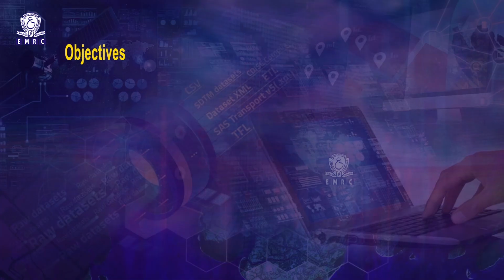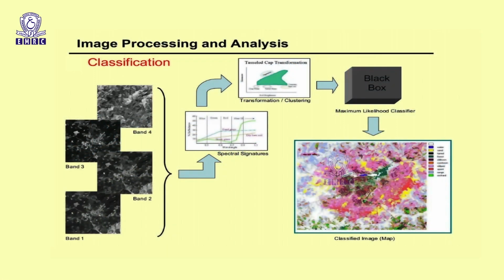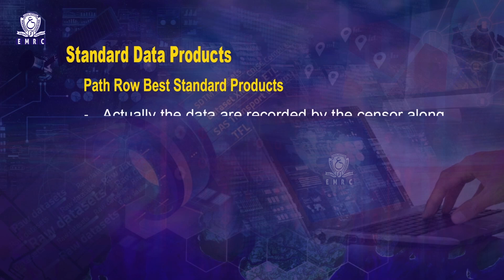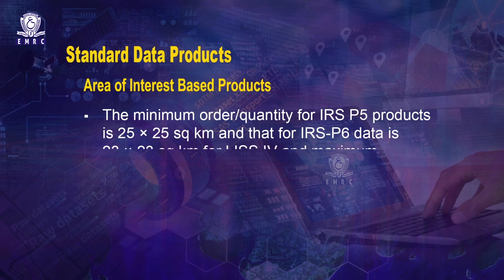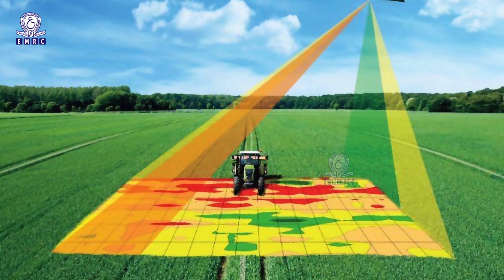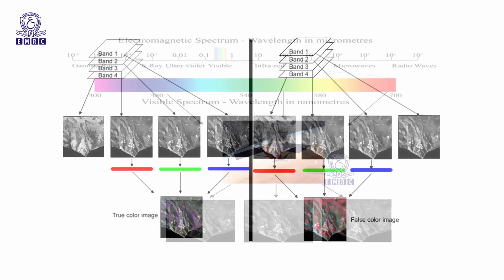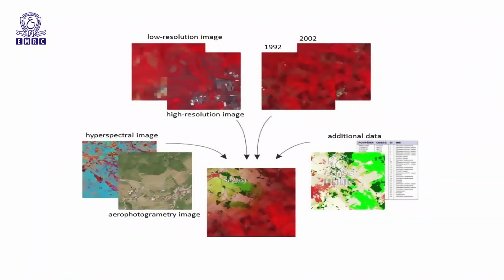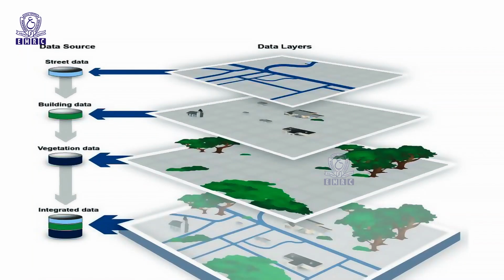16 Chapter data product types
B.A Geography
Remote Sensing
16 Chapter data product types
In the process of remote sensing, large amount of data is being captured through remote sensing devices. The remote sensing data recorded through the medium of electromagnetic radiation contain many systematic distortion and errors. The data have to be processed to remove the distortions and error. Finally the data are converted into various products to be supplied to the users for various applications. There is a remarkable difference between raw remote sensing data recorded and processed remote sensing data which is supplied to users in this chapter we will discuss about
Data product
Index number for data products
Types of data products
Data integration
geography remotesensing Chapter data product types#emrc#